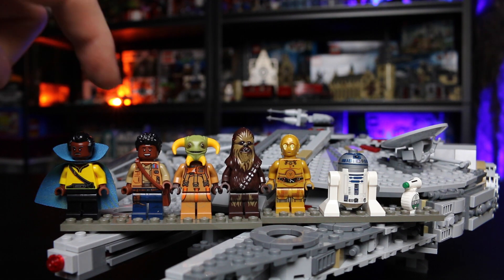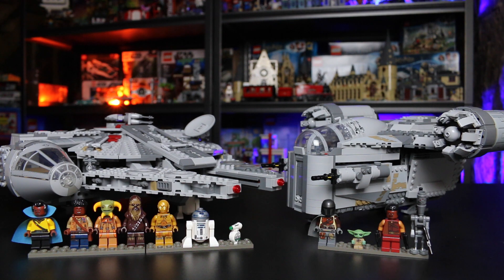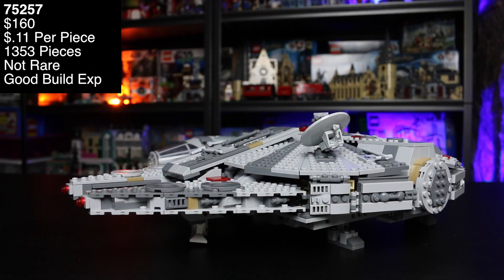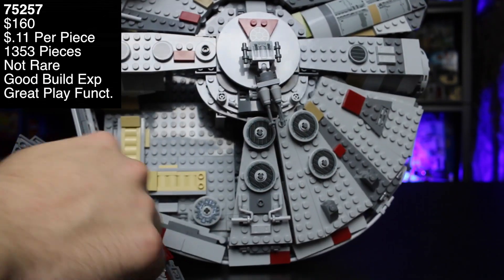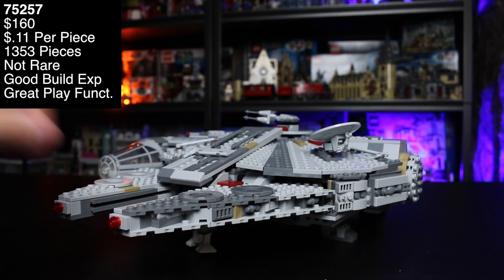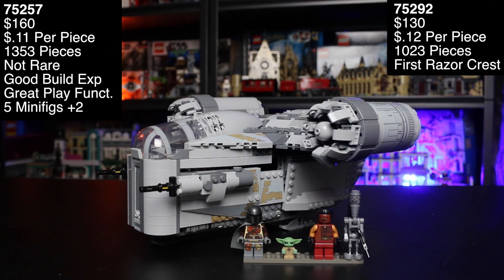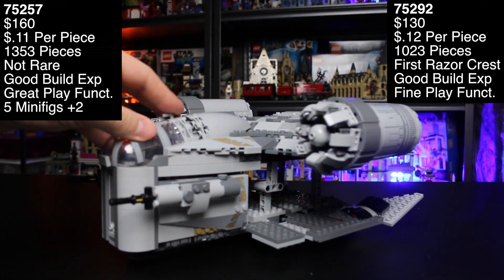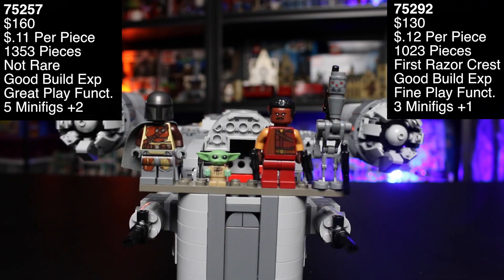LEGO BATTLE! Millennium Falcon VS Razor Crest - Who Wins?!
LEGO BATTLE EPISODE 2!

In this video today we are going to put the LEGO Millennium Falcon up against the LEGO Razor Crest and lets see which one gives you a better value for your money! Which do you think is better?

Sets:
1. LEGO Star Wars Millennium Falcon 75257
2. LEGO Star Wars Mandalorian Razor Crest 75292
Lego Shelves:

Best Lego Organization Bins:
24 drawer
64 drawer
44 drawer